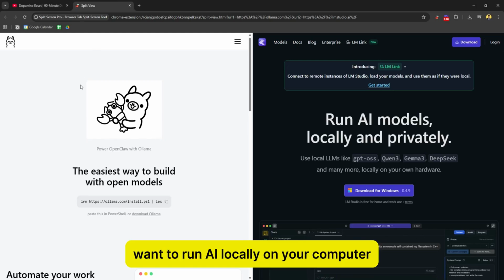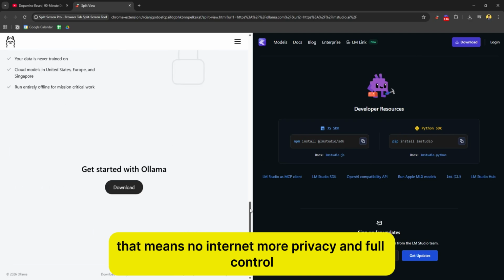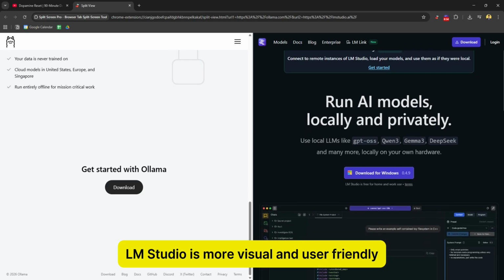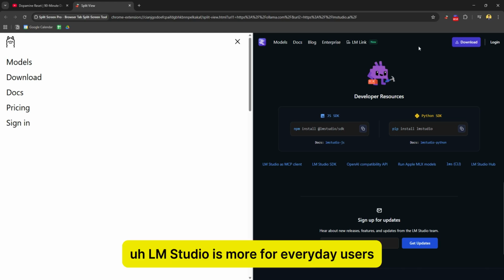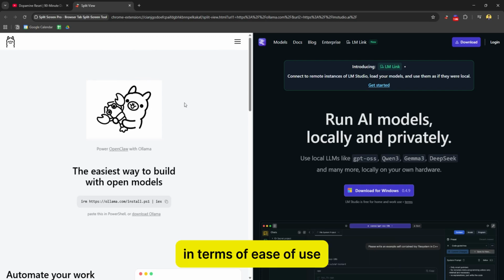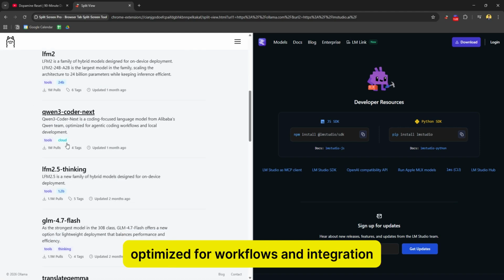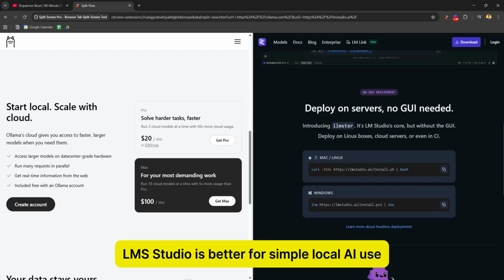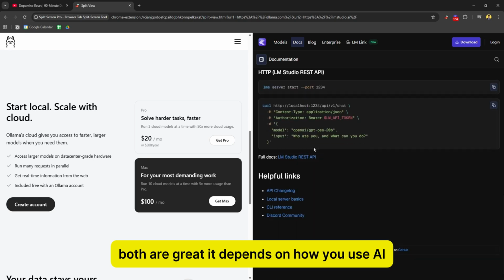Local AI Battle: Ollama VS LM Studio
Are you curious about the differences between Fedora vs Linux Mint? In this video, we’ll dive deep into the comparison of these two popular Linux distributions to help you make an informed decision.

If you're searching for:
- Fedora vs Linux Mint comparison
- Best features of Fedora vs Linux Mint
- Fedora vs Linux Mint for beginners
- Which is better: Fedora or Linux Mint?
- Fedora vs Linux Mint performance
- Linux Mint vs Fedora review
- Installing Fedora vs Linux Mint
- User experience: Fedora vs Linux Mint
- Fedora vs Linux Mint gaming
- Fedora vs Linux Mint desktop environment

In this video, we cover everything you need to know about Fedora vs Linux Mint, highlighting their key features, performance, and user experience. Whether you’re a beginner or an experienced user, you’ll find valuable insights to guide your choice between these two Linux distributions.

- Fedora vs Linux Mint explained
- How to choose between Fedora and Linux Mint
- Setup guide for Fedora and Linux Mint
- Fix common issues in Fedora vs Linux Mint
- Tutorial on installing Fedora and Linux Mint
- Performance comparison of Fedora and Linux Mint
- Pros and cons of Fedora vs Linux Mint
- How to switch from Fedora to Linux Mint